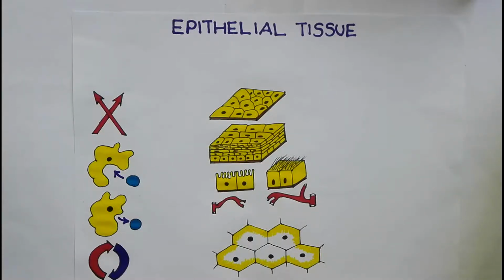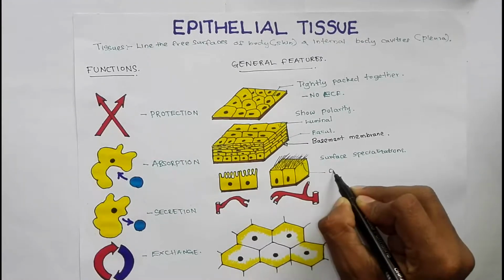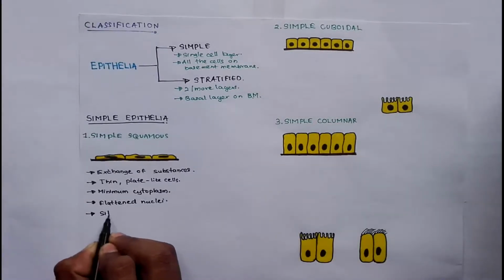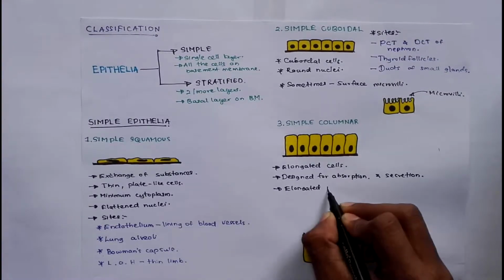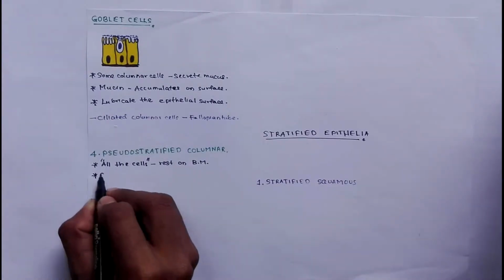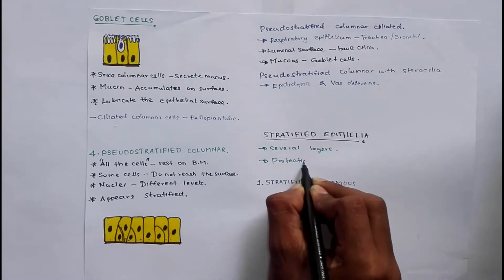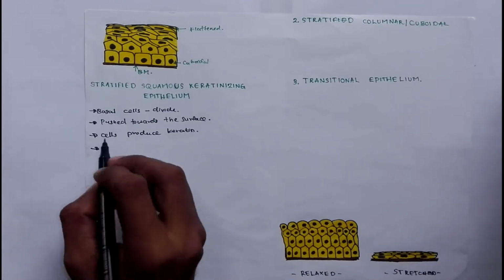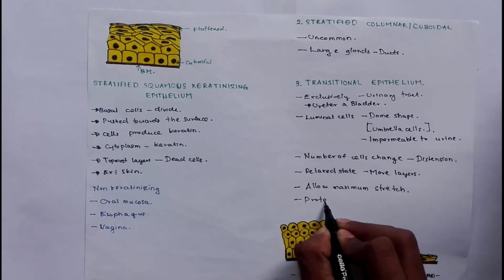Epithelial Tissue - Complete discussion with the classificatin, functions and examples.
Epithelia can be divided into two major categories, simple and stratified. In this video, I discuss about both simple and stratified epithelia in details. Watch the video till the end.
I recommend you to watch the other video on "EPITHELIA" which I discuss some important MCQs that you will come across in the exam.